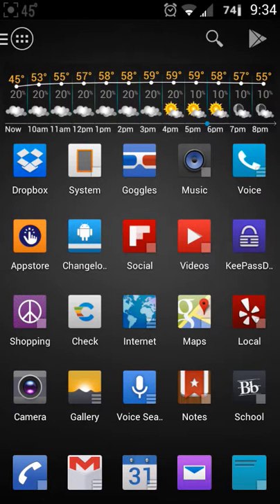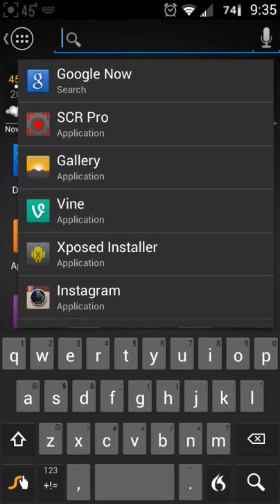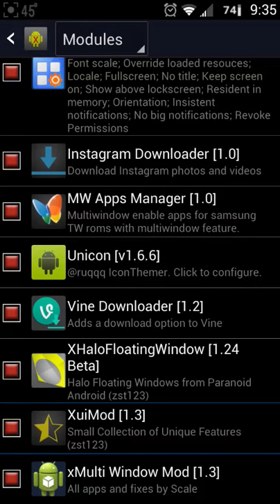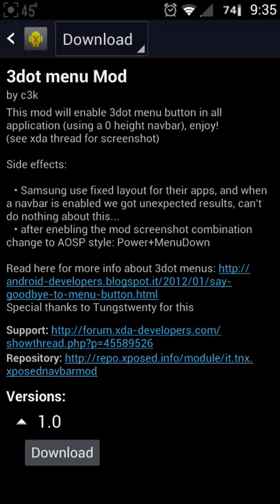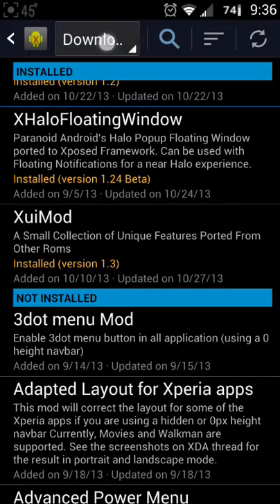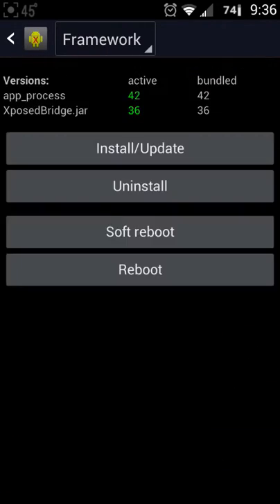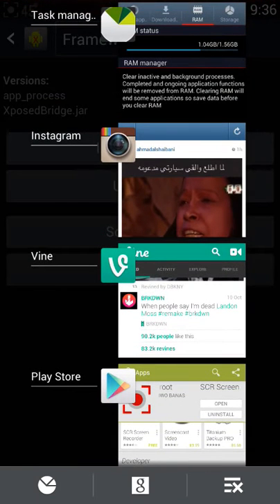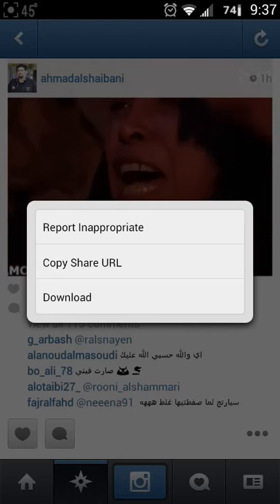Downloading Instagram and Vine Videos on Android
Also this is only for Android devices and I'm using a Verizon Samsung Galaxy S3 in this video. If you like the mods, please support the original developers with a donation or just tell them thanks.